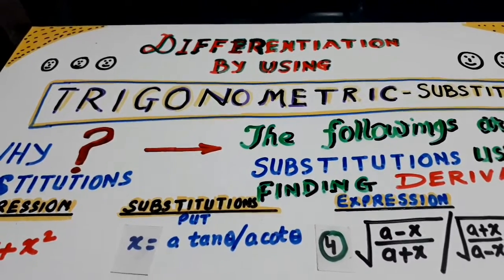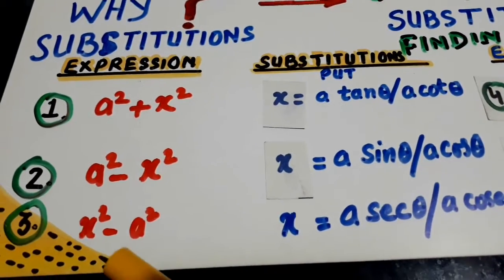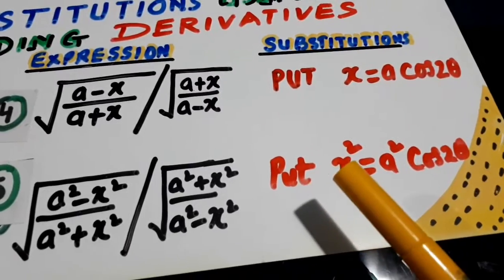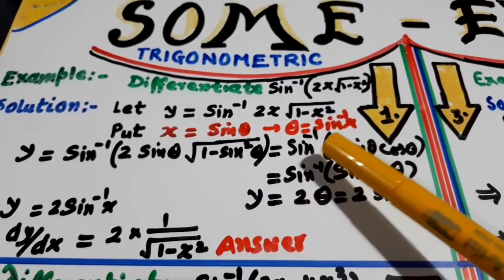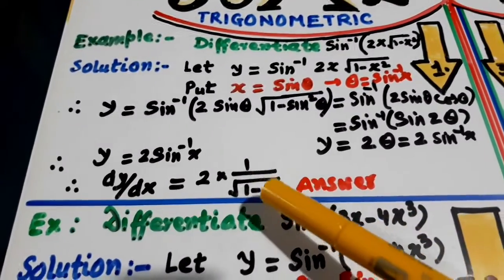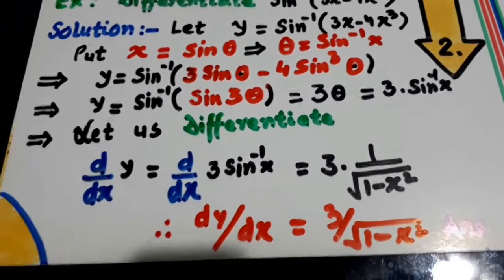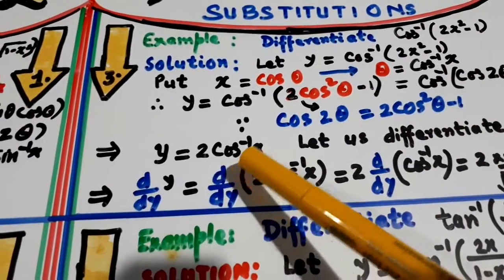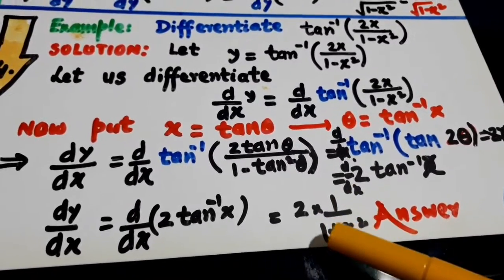DERIVATIVES BY SUBSTITUTION : LEARN WITH FUN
A DETAILED EXPLAINATION GIVEN ON MY NOTES.A PROPER SUBSITITUTION WILL REDUCE YOUR JOB & REDUCE YOUR QUESTIONS TO VERY EASY SHAPE